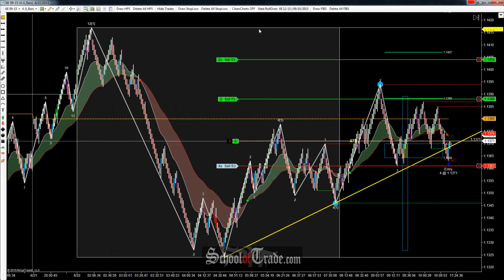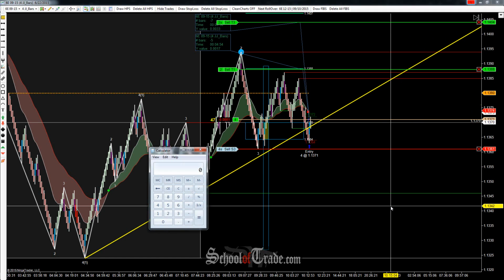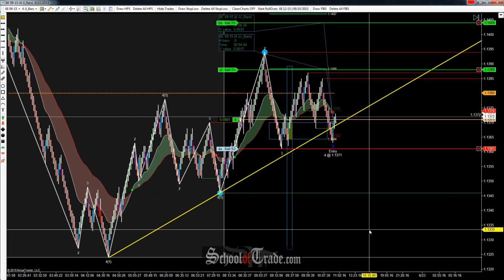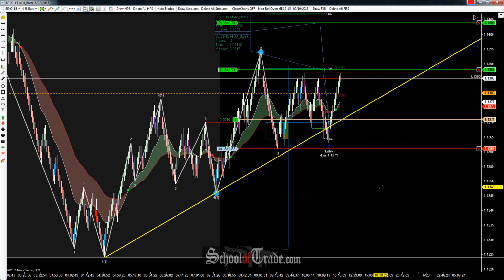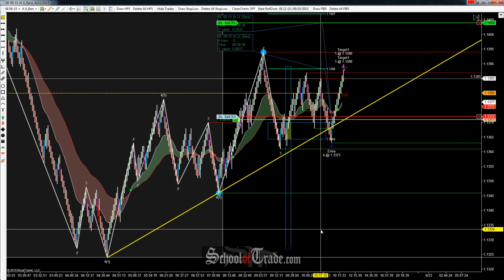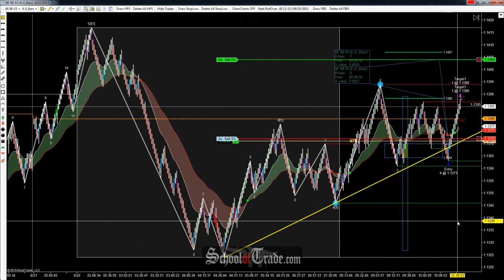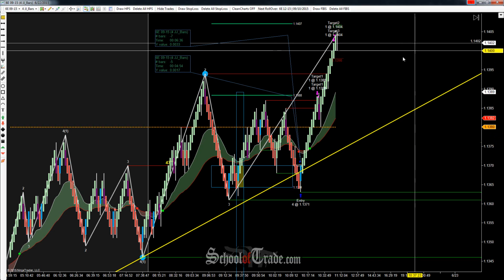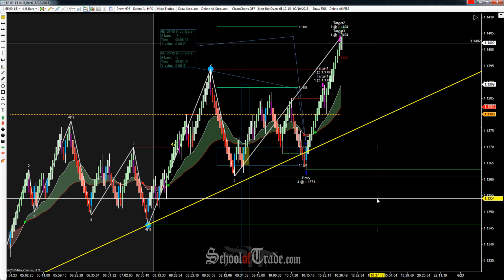WAVE Patter Trading The Euro Currency Futures; SchoolOfTrade.com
Buying the channel lows on the Euro allowed us to pick up an easy 100 ticks to the upside this morning!

In today's video we see the Euro rotating off the lows and catching a nice move back to attempt the highs once again on a WAVE Pattern Long.

This gave us an opportunity to buy the channel in the Trigger Zone for $1,000 on the trade!

WAVE Pattern's are some of the easiest ways to get into a trade and boy do they pay well! We pulled in $1,000 on this trade in just under a half hour and took no heat on it at all; there aren't many setups you can do that with!